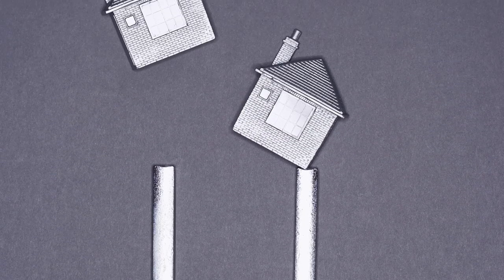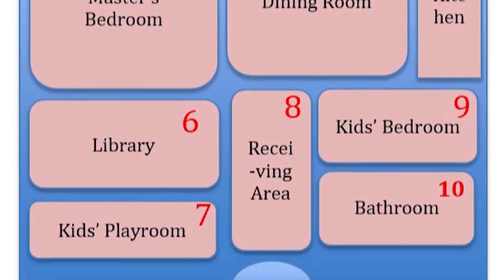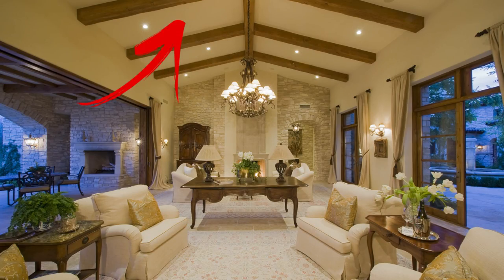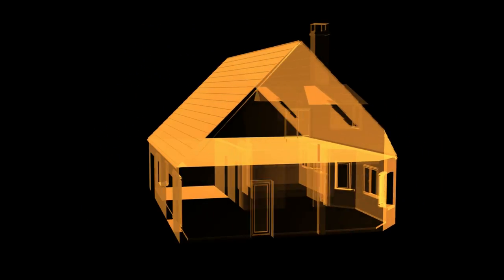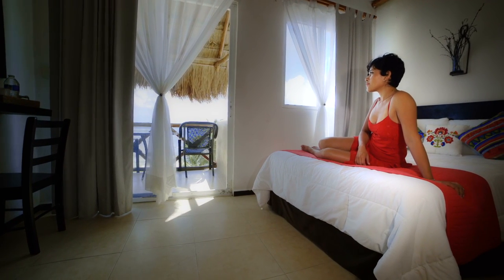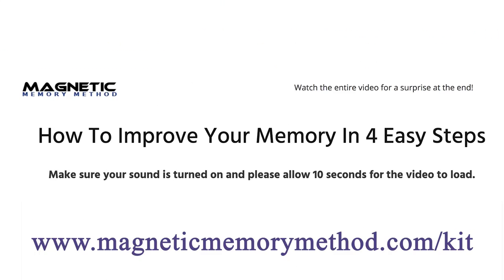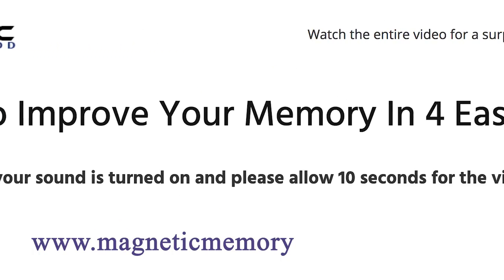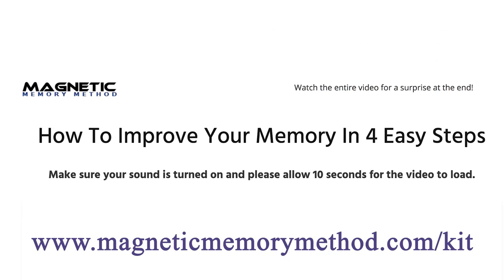How Many Memory Palace Stations Do You Need?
Ever wondered how many Magnetic Stations a Memory Palace should have?

Be sure to check out the other Q&A videos in the Magnetic Memory Method Q&A playlist. It will help you learn more about using a Memory Palace and getting the most out of memory techniques.

And if you're interested in the free Memory Palace creation training I mention in the video, I invite you to check that out using the link above.

Whether you have questions about the method of loci, the Memory Palace technique, or just general memory improvement, this is the place to be.

Enjoy and let me know if you have any further questions! :)

Sincerely,